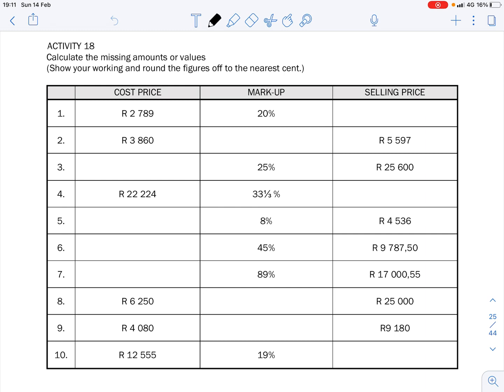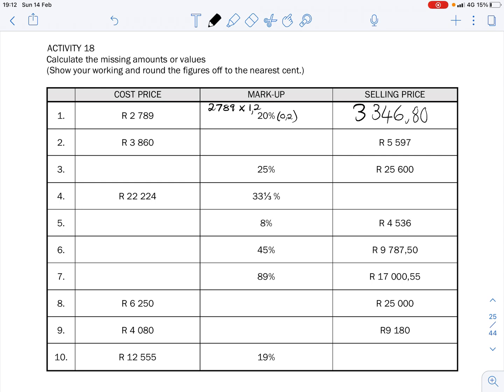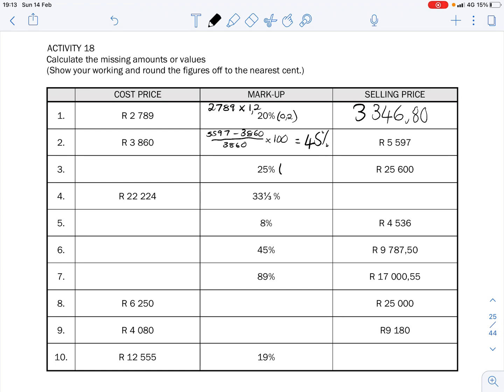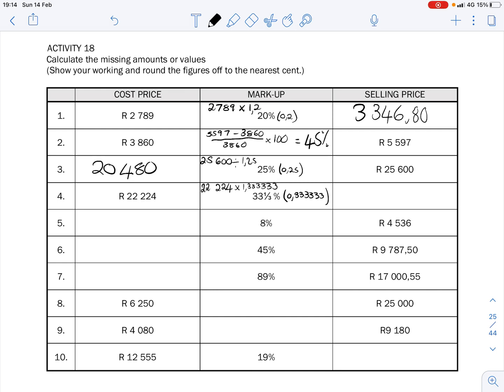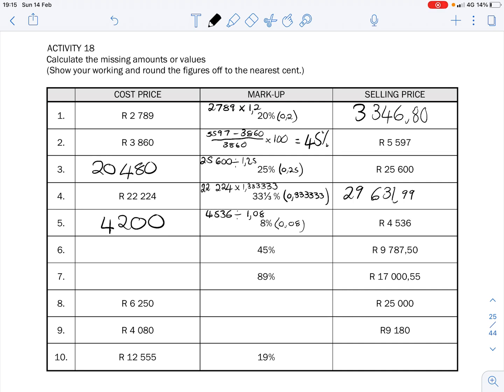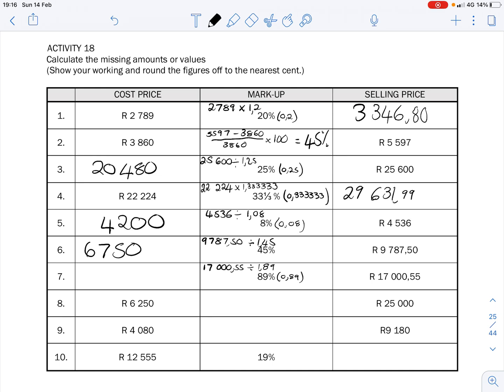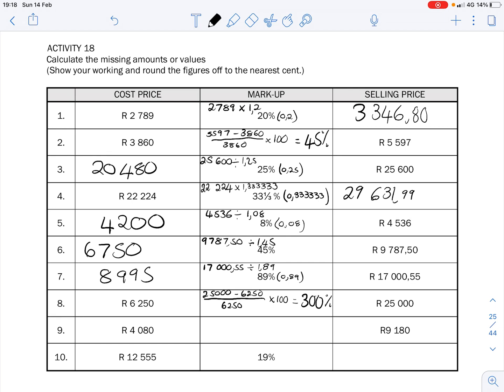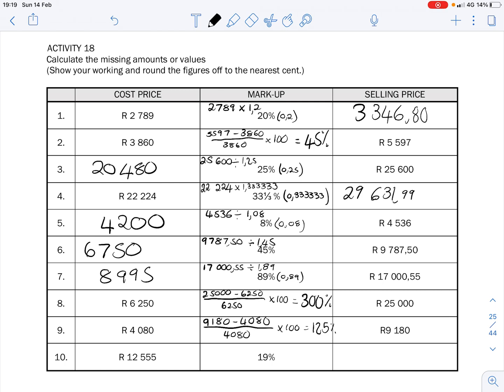Grade 9 EMS Module 1 Activity 18 Worked Memo